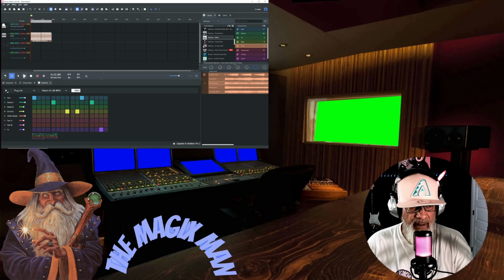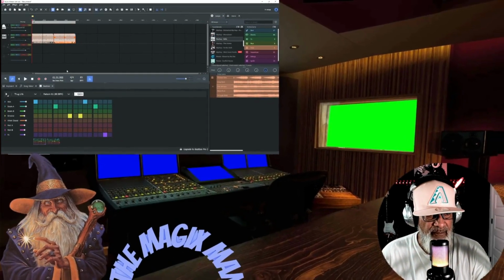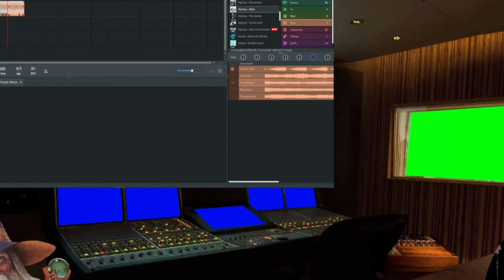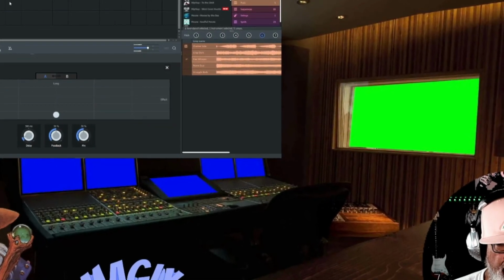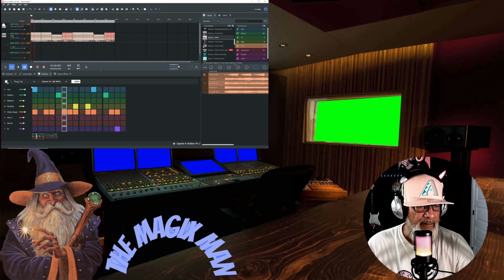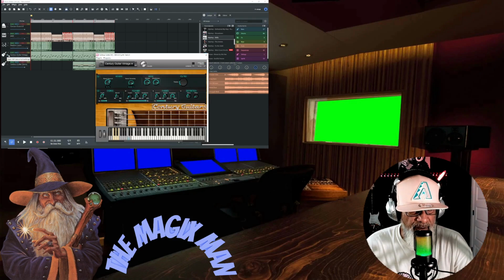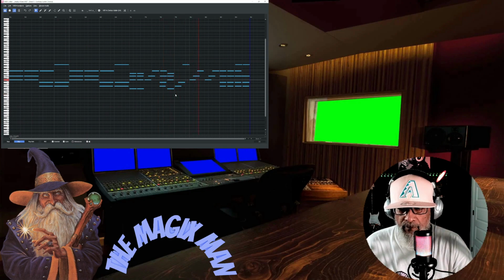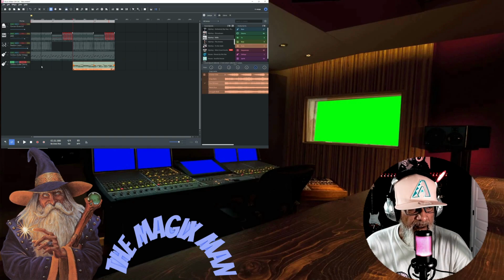"Magix Music Beatbox and Automation Capabilities"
In this session I continue with an idea from a Soundpool loop, then add a beat via Beatbox with an object automation plus, I play a guitar line.